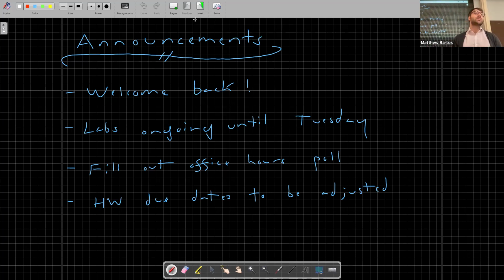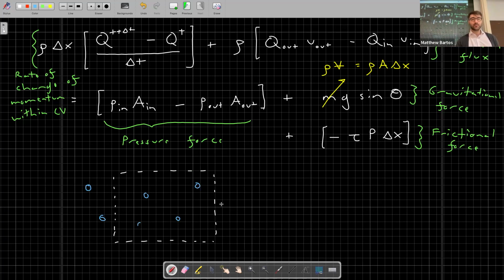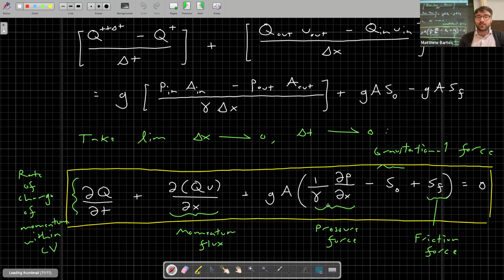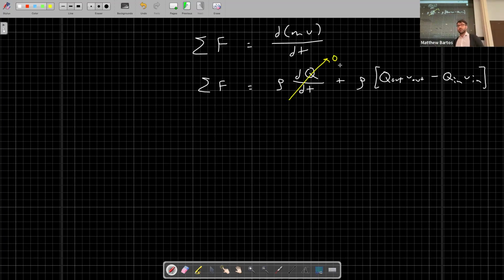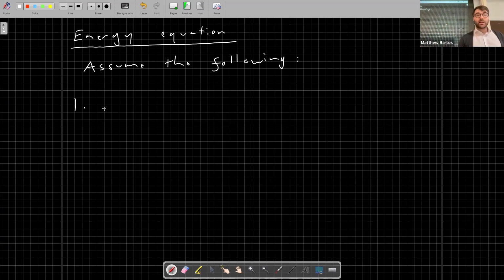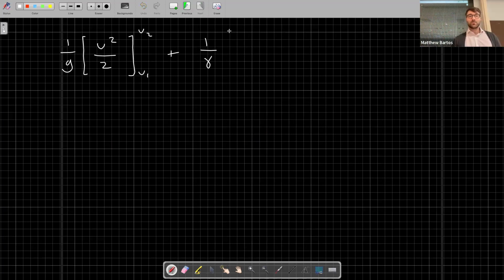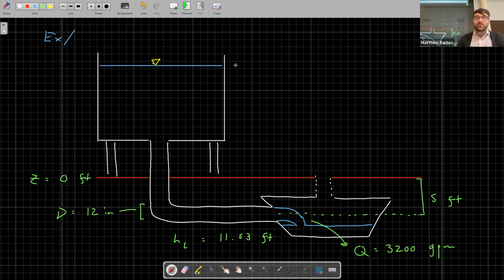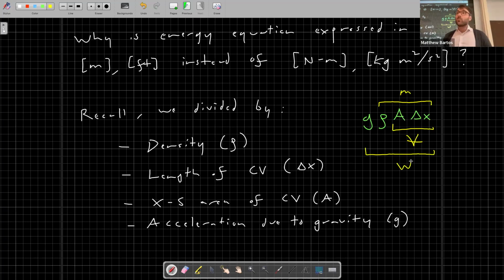CE356: Elements of hydraulic engineering (SP 2025), Lecture 03: Conservation of energy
00:00 - Recap of conservation of mass
03:18 - Conservation of mass in pressurized pipes
05:12 - Recap of momentum equation
20:45 - Momentum equation in pressurized pipes
26:30 - Example: force balance on pressurized pipe
40:10 - Derivation of the energy equation for one-dimensional fluid flow
57:57 - Example: energy equation applied to fluid flow problem
1:07:25 - Distinction between energy and head